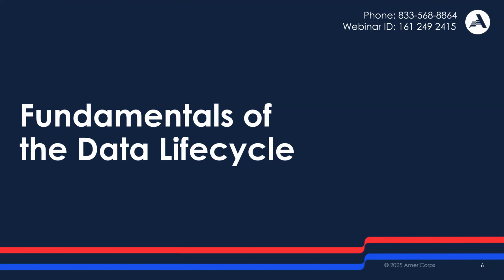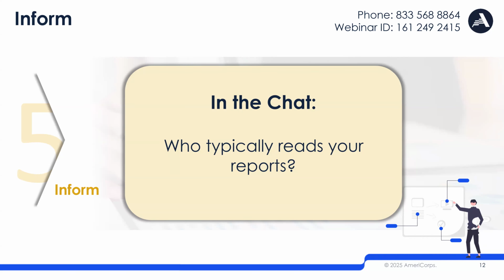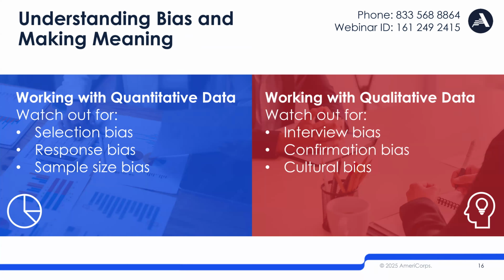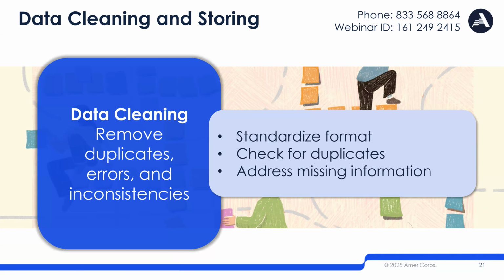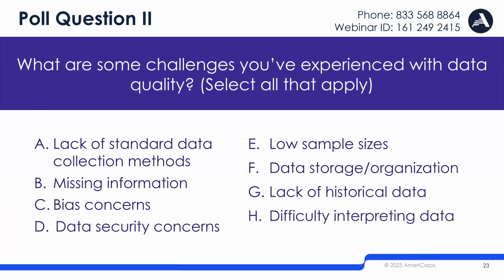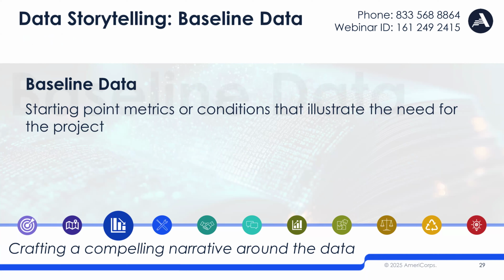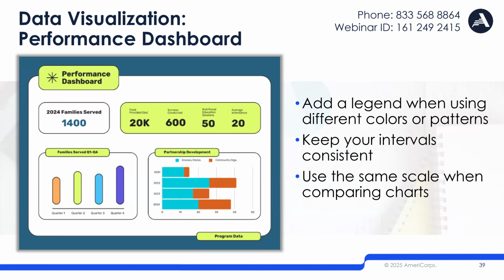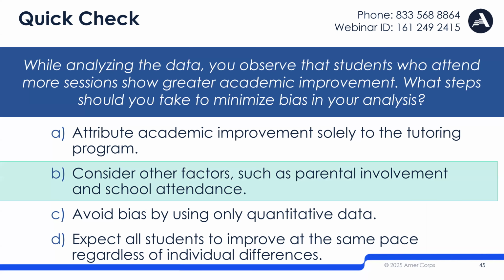Analyzing and Reporting Data (02-26-25)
Understanding the full data lifecycle is a vital skill for AmeriCorps members. Whether spotlighting urgent community needs, or representing project outcomes, members are often tasked with creating and sharing data stories that are meaningful and easy to understand. This webinar focuses on the final stages of the data lifecycle and will address methods for analyzing and reporting data, including how to increase its reliability and use appropriate visualization techniques.